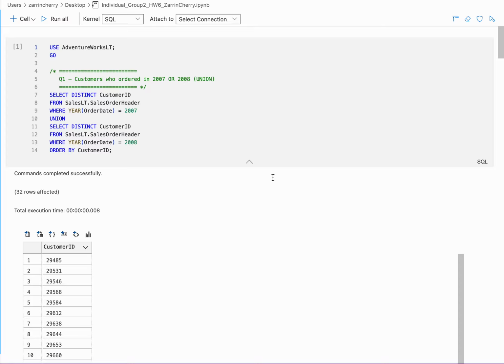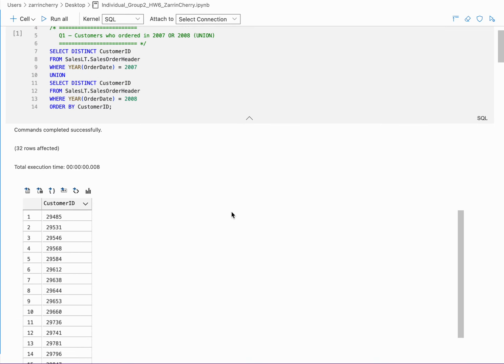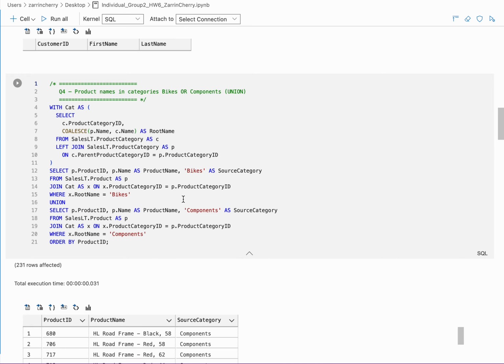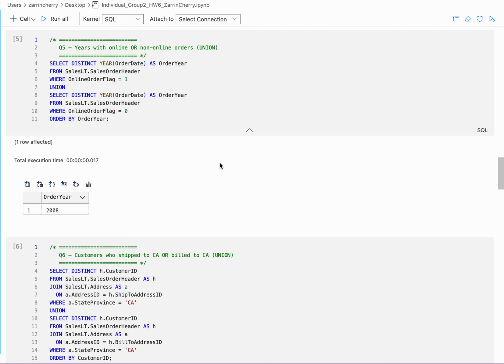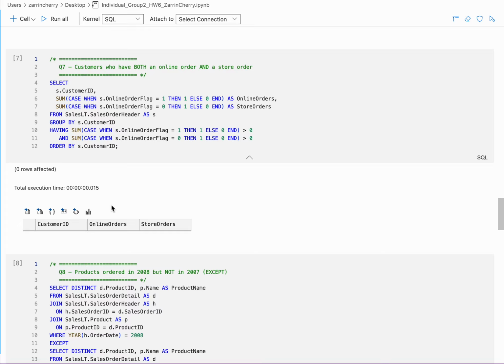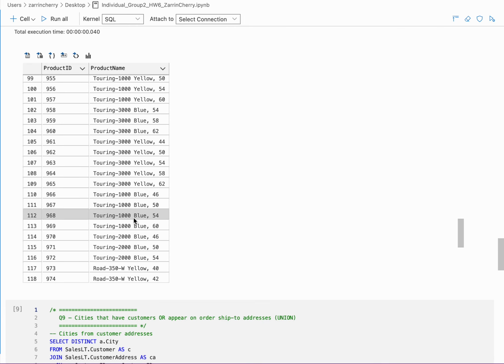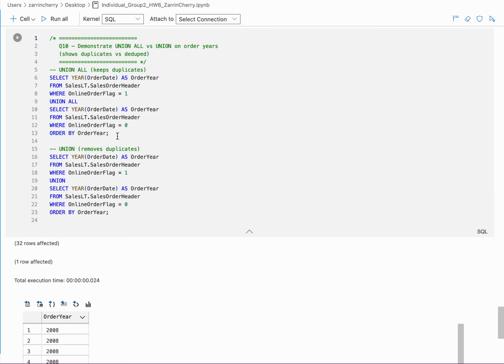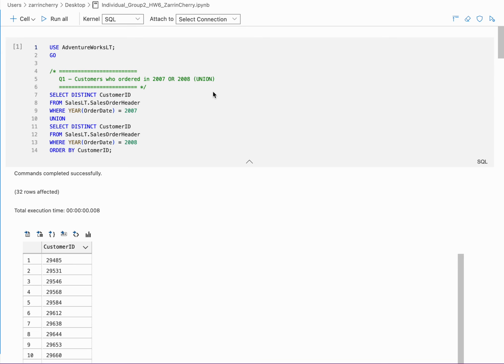Zarrin Cherry's HW 6 Individual Recording [Group 2]